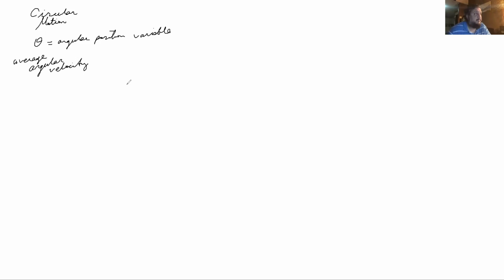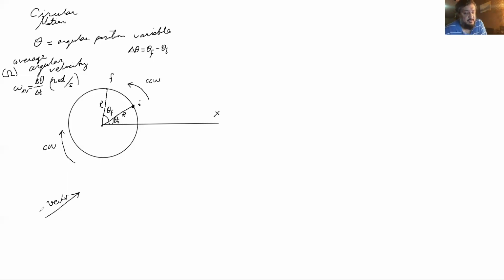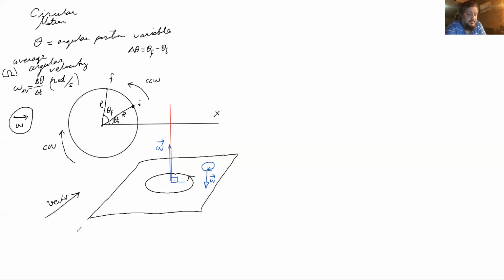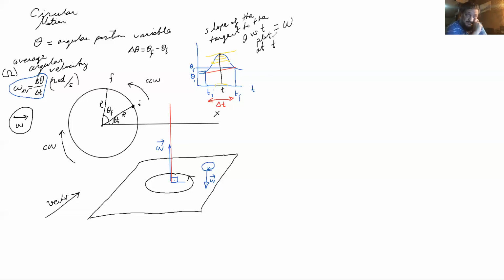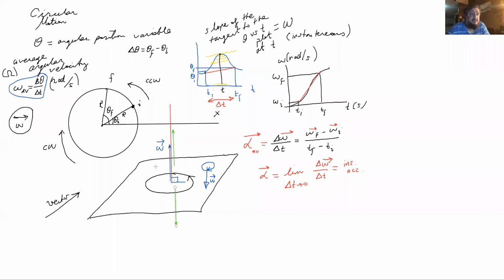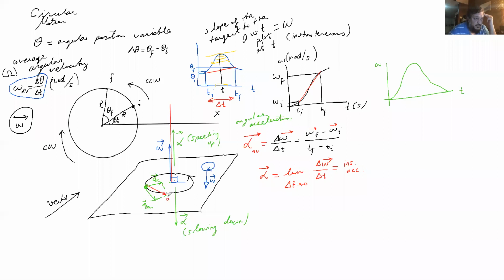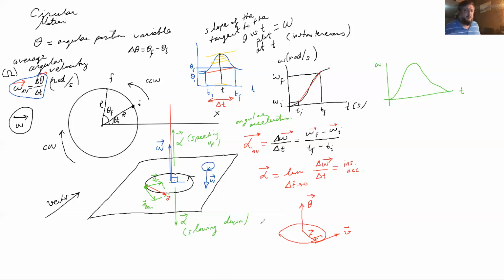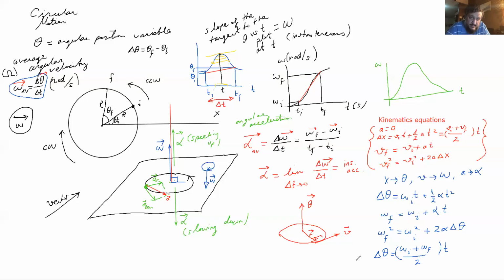Circular motion - part 3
Angular velocity and angular acceleration as vectors - kinematics of circular motion - equations for constant angular acceleration